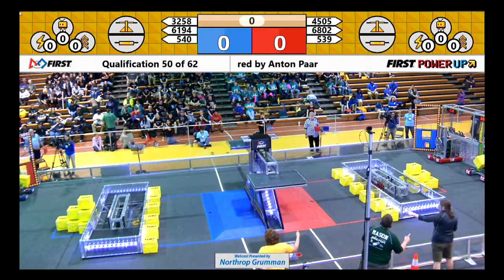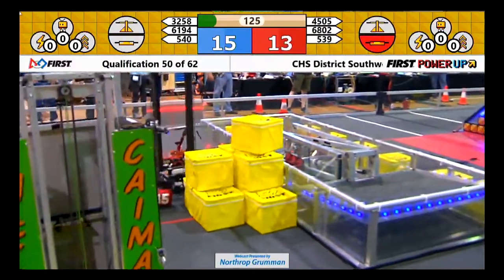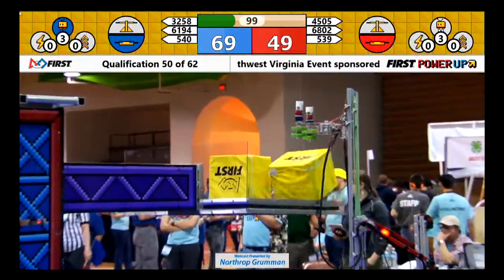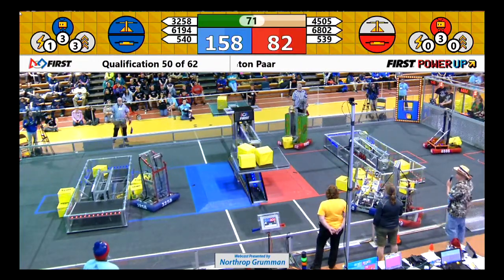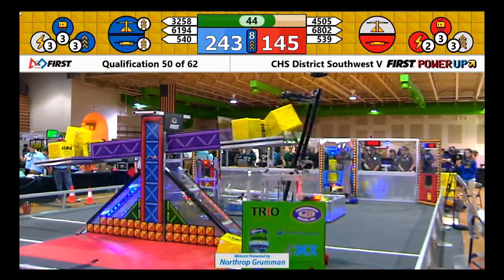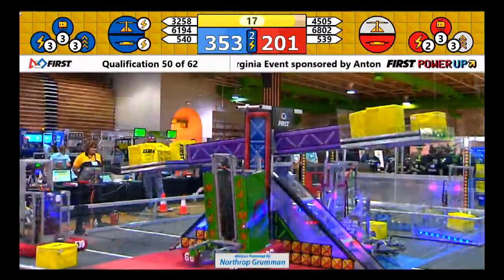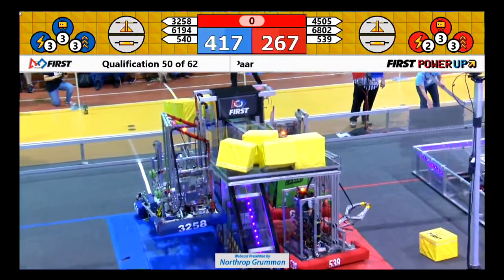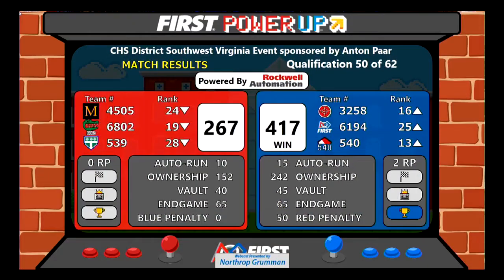QM50 - 2018 CHS District Southwest Virginia Event sponsored by Anton Paar